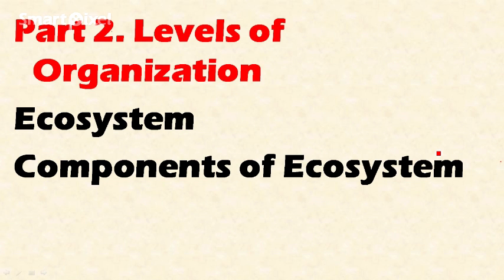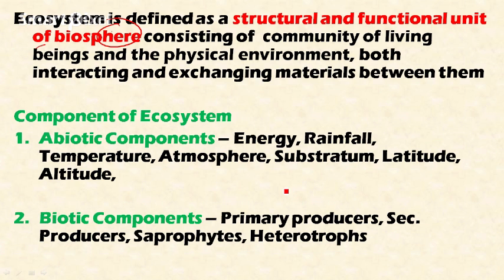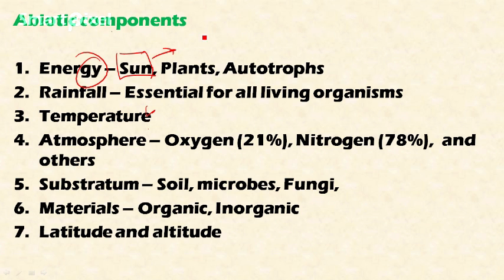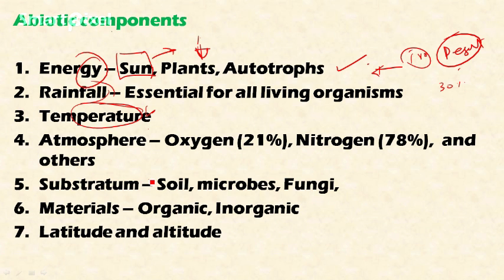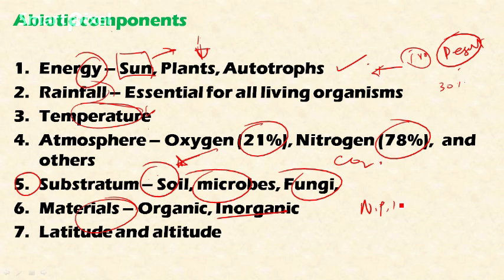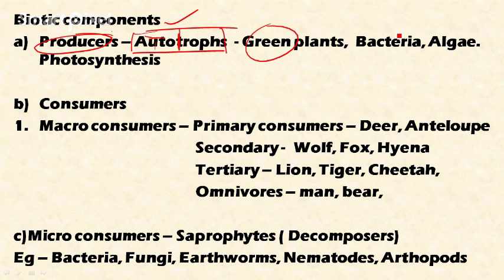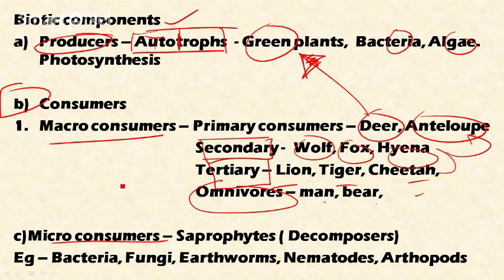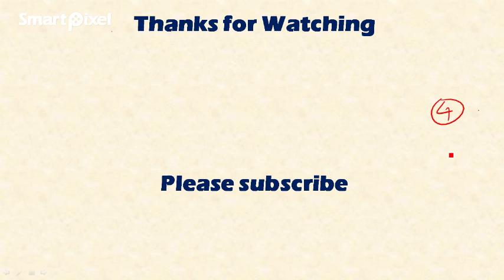1.3. Levels of organizations of Ecology (Ecosystem) : Environment and ecology [Learn Online]